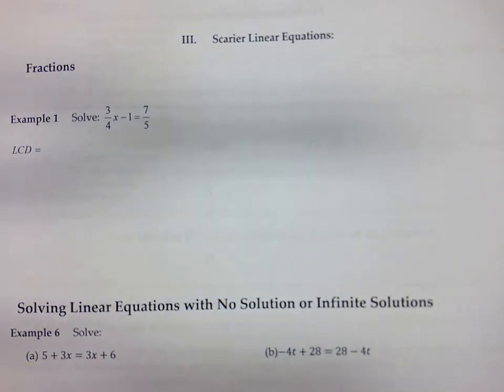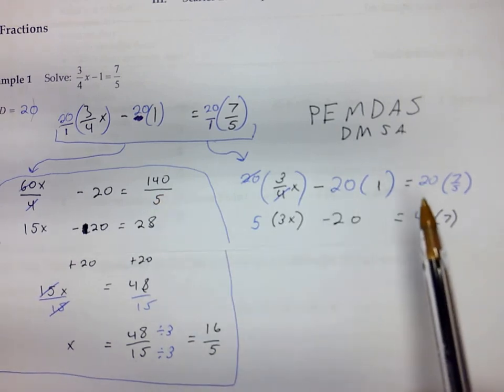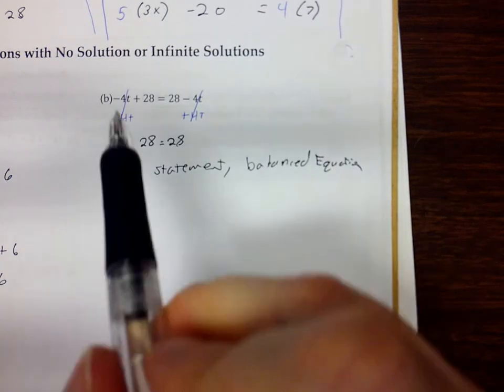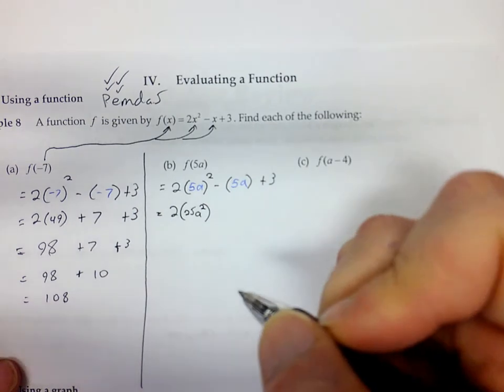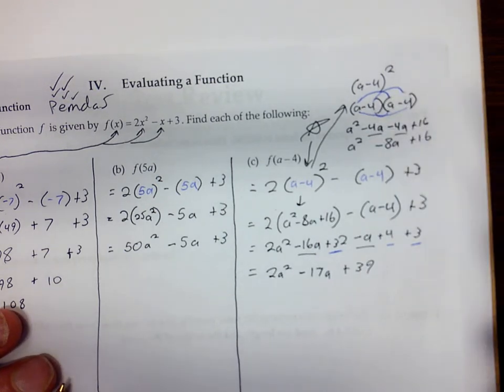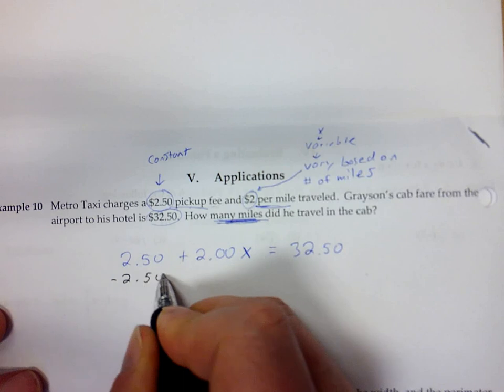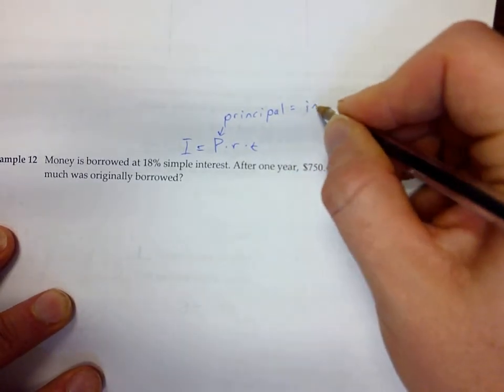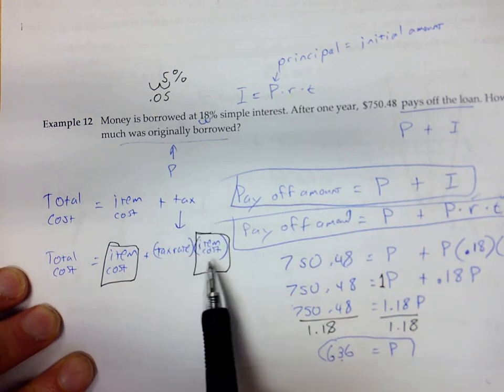101 Unit 1 Video (Stanford)